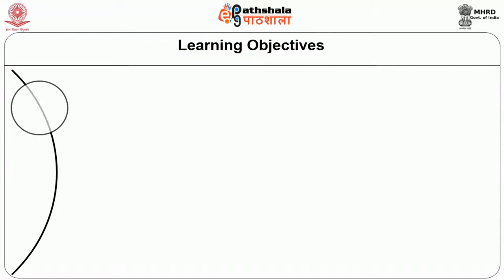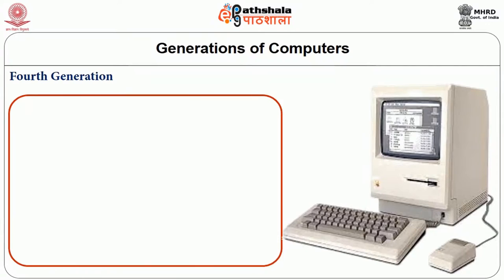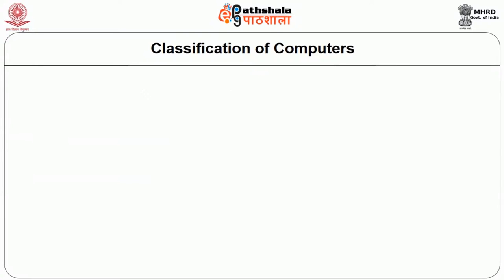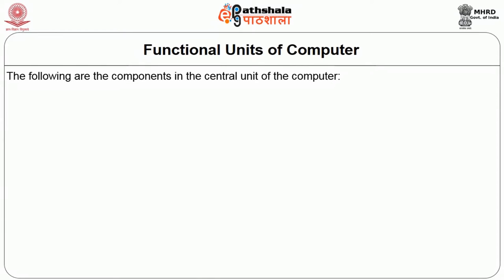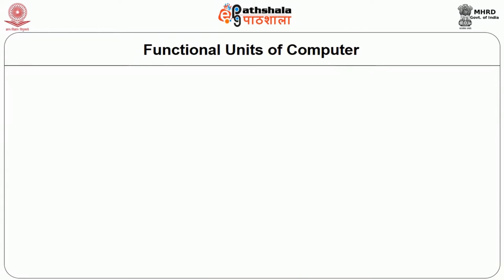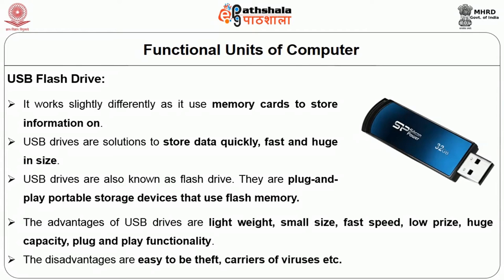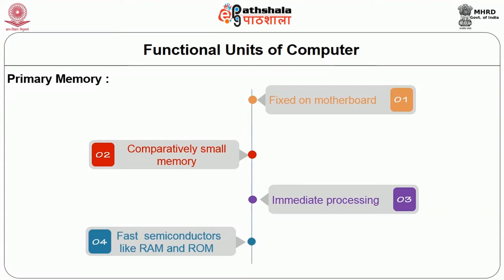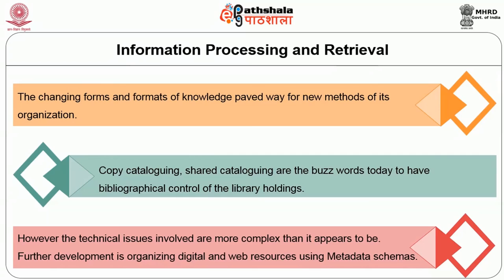Basic of ICT and Functional Units of Computer